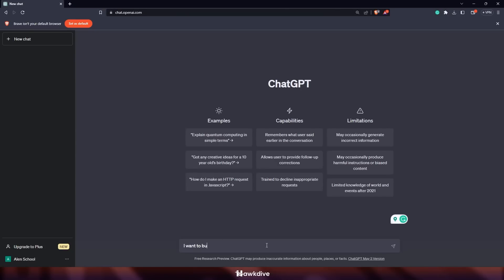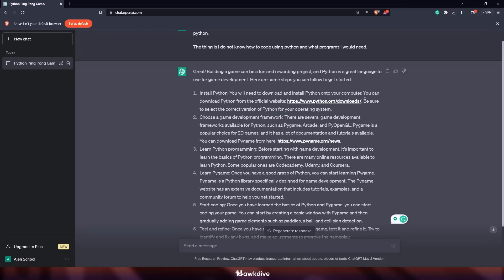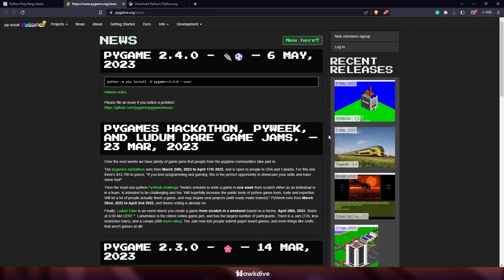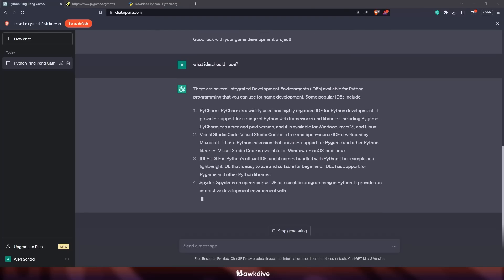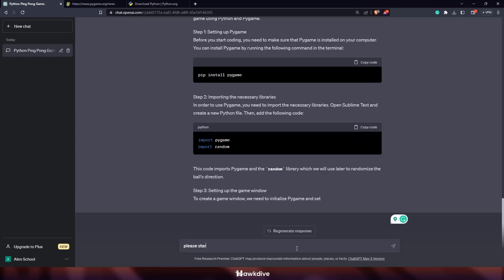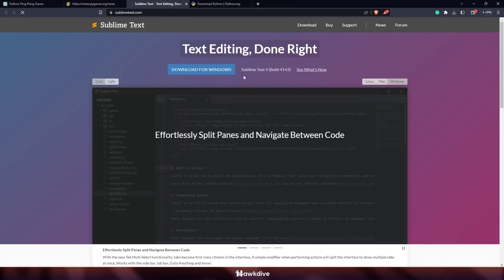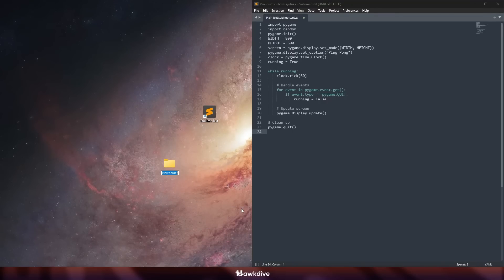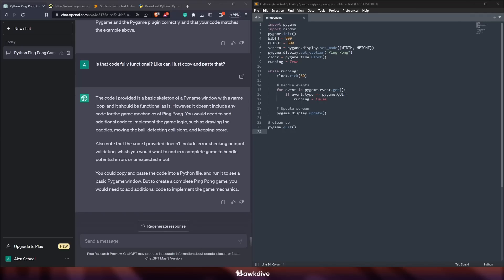Recreating the popular PingPong game with just ChatGPT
Welcome to Hawkdive! In this exciting video, we'll show you how to create the popular PingPong game using just ChatGPT. Join us as we dive into the world of AI programming and demonstrate step-by-step instructions to bring this classic game to life. Let's unleash our coding skills and have a blast!
We will create this Game in python. A complete step by step guide.